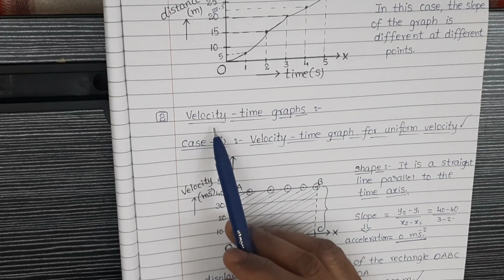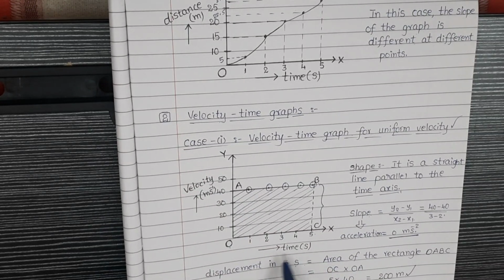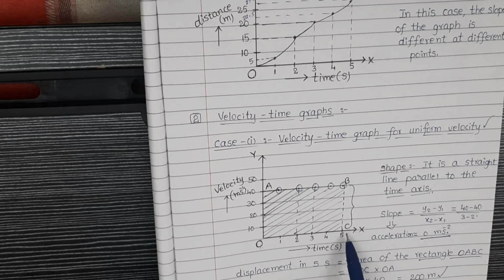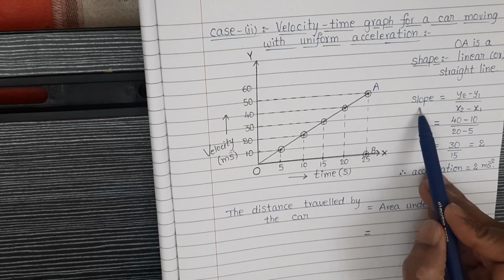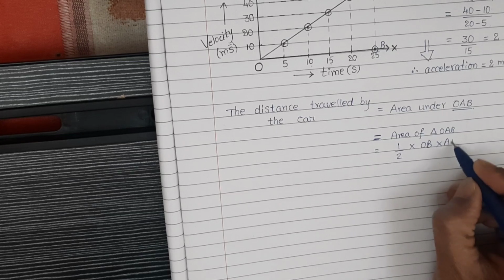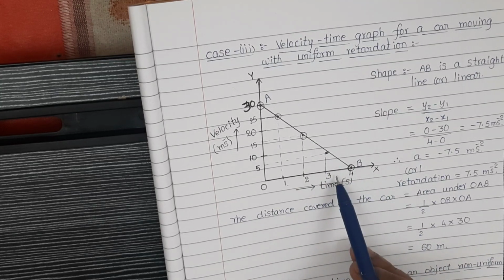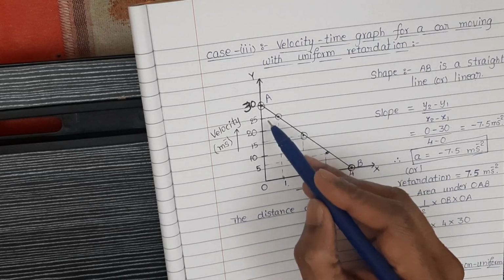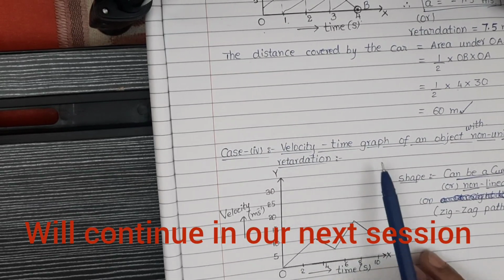CBSE CLASS 9| SCIENCE - PHYSICS | MOTION- PART 4 | VELOCITY TIME GRAPH